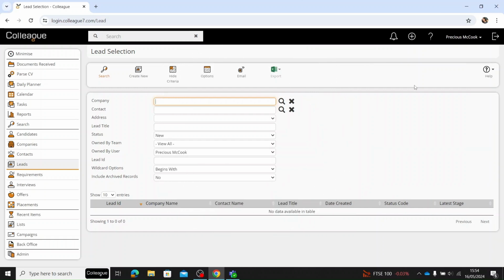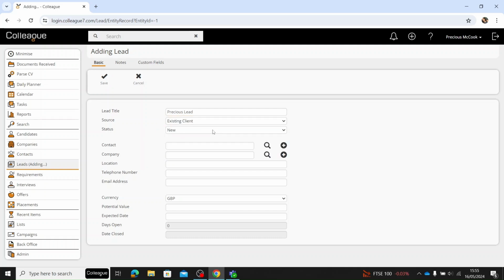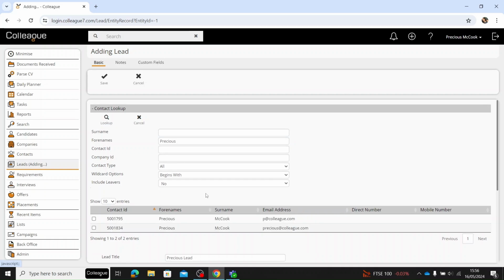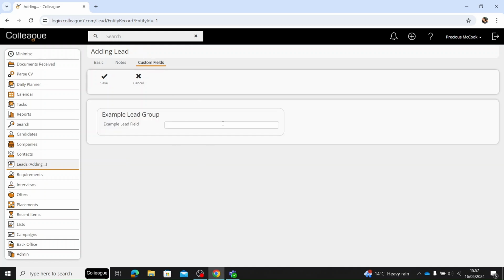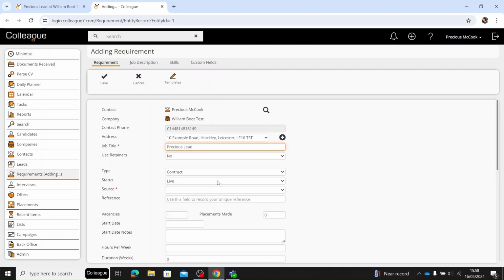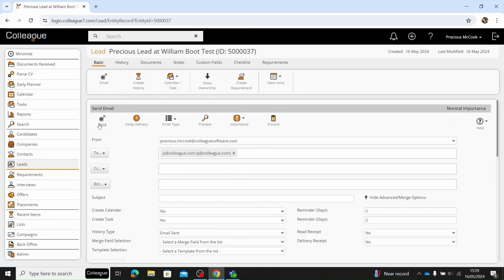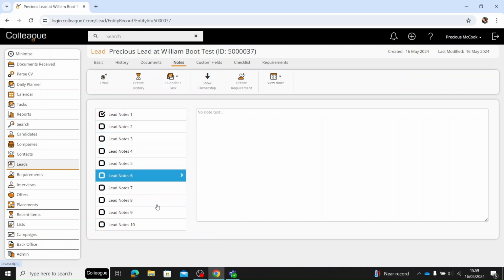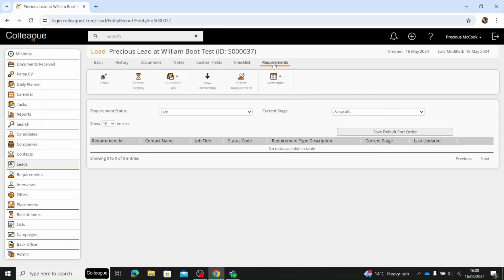Colleague - Create A Lead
Watch our video on how to create a Lead in Colleague.